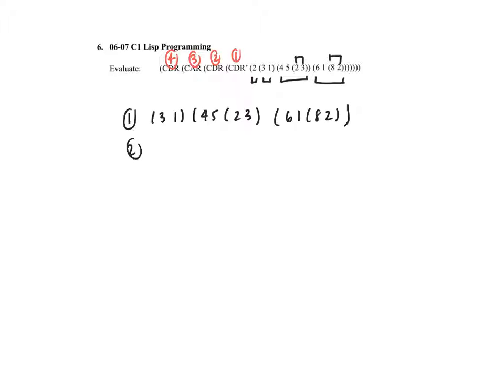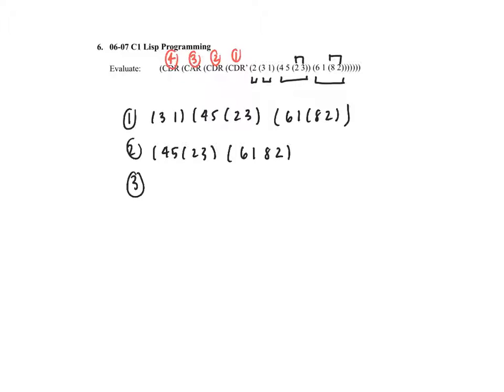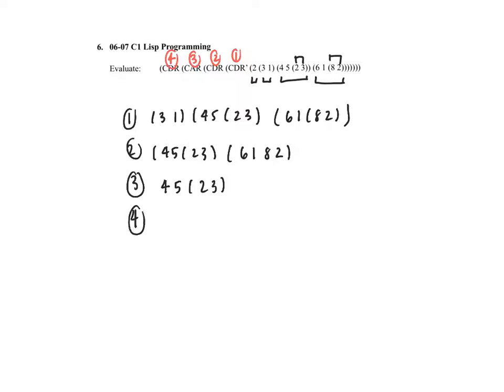Problem 6 Lisp 06-07